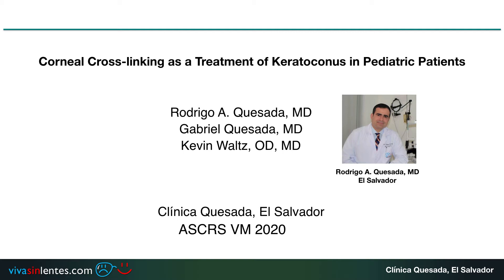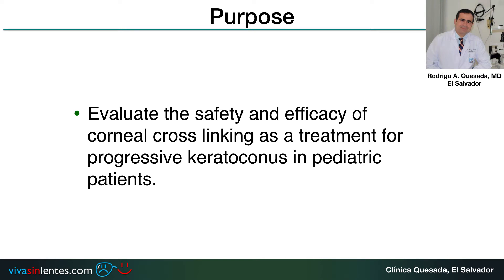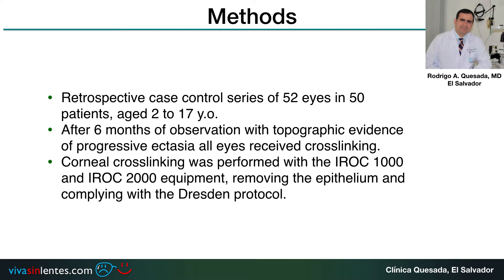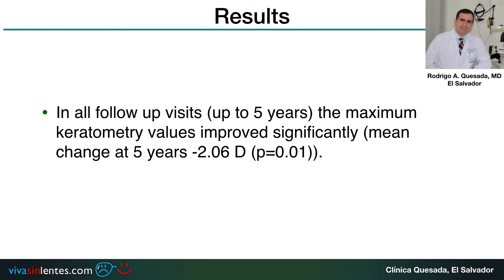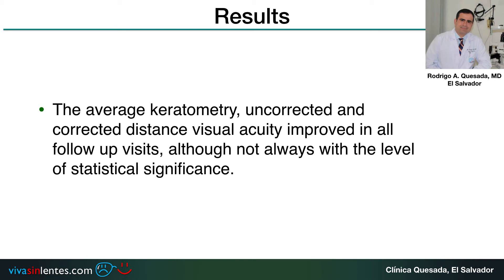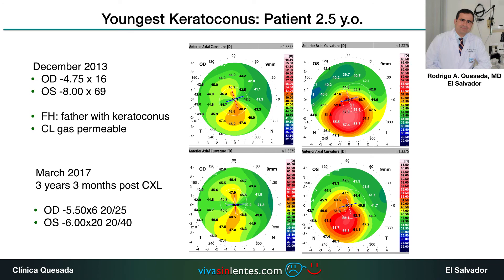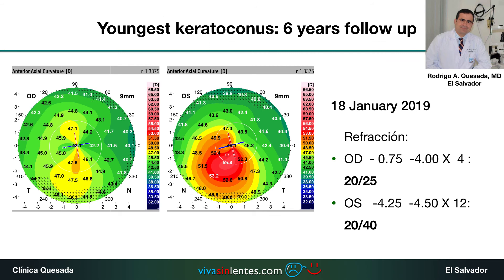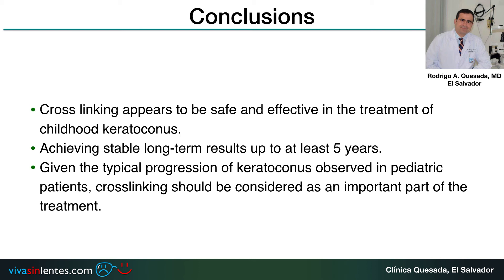CrossLinking Corneal como Tratamiento de Keratocono en Pacientes Pediátricos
Presentación en el Congreso de ASCR Virtual Meeting 2020
Dr. Rodrigo A. Quesada
Clínica Quesada, San Salvador, El Salvador